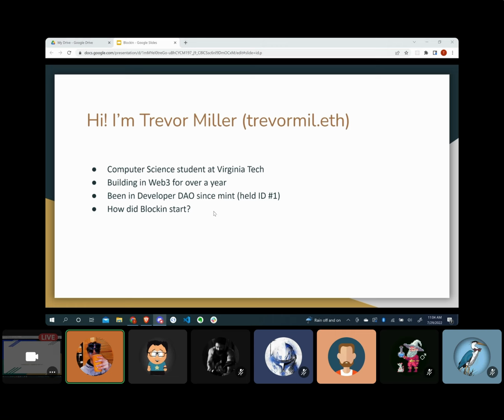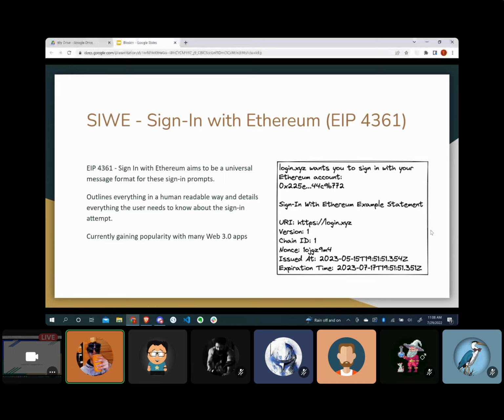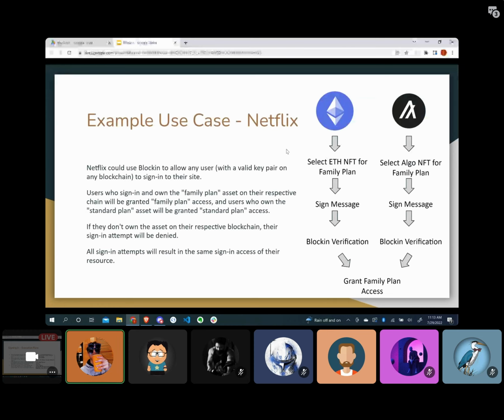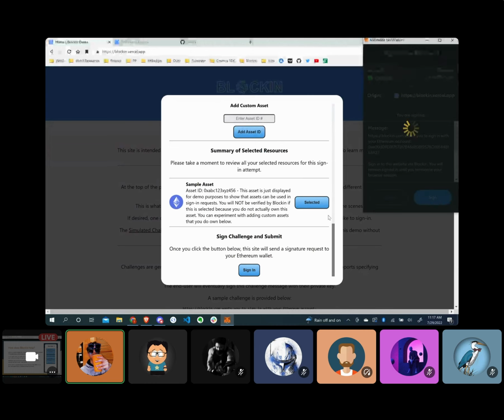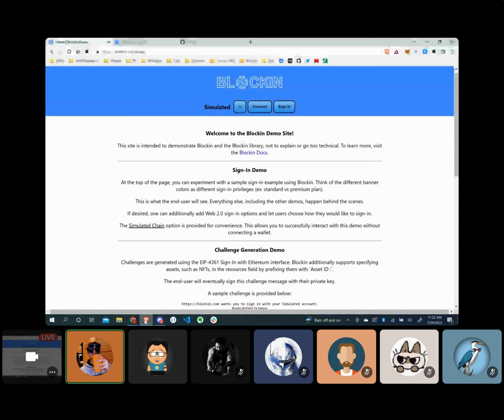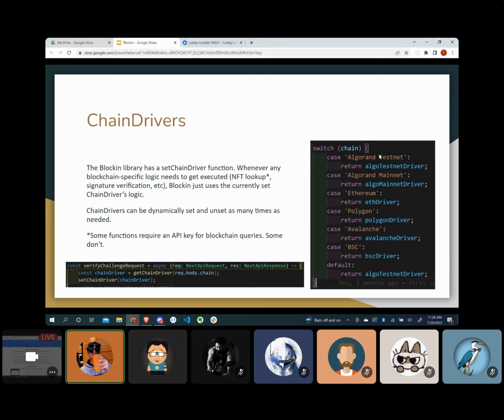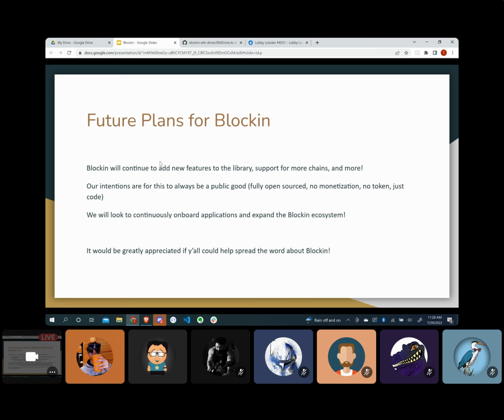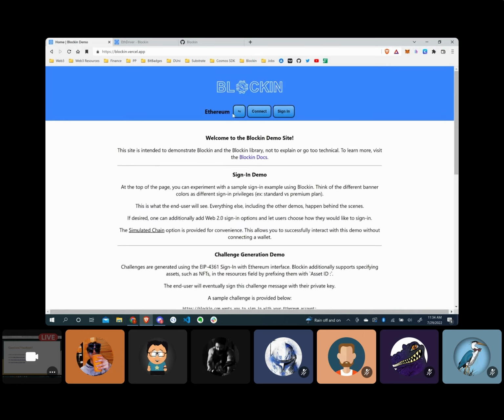Dev & Tell | trevormil - Blockin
In this weeks session of DevNTell, DAO member trevormil introduces us to his project Blockin. Blockin is a universal sign-in standard for Web 3.0 that supports signing in with any blockchain for multi-chain dApps.